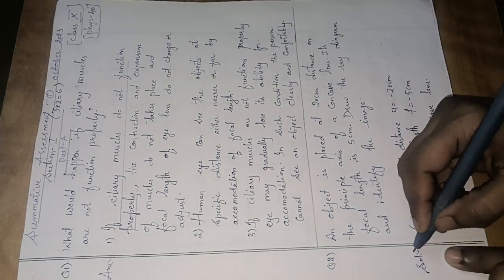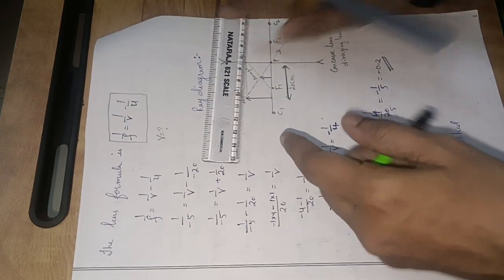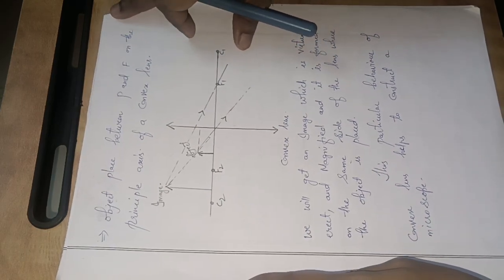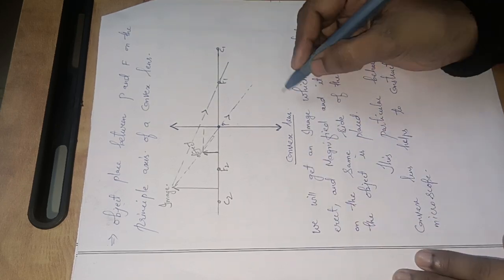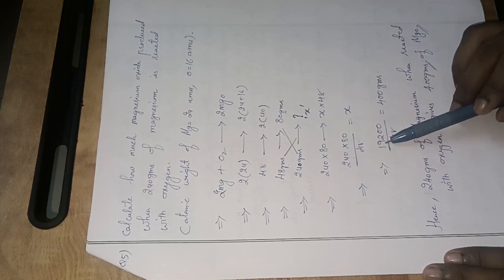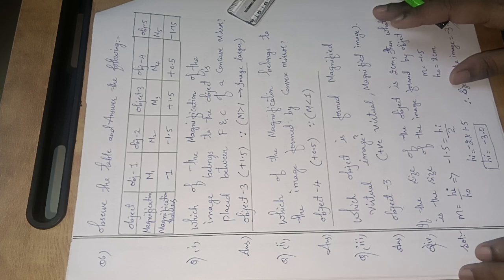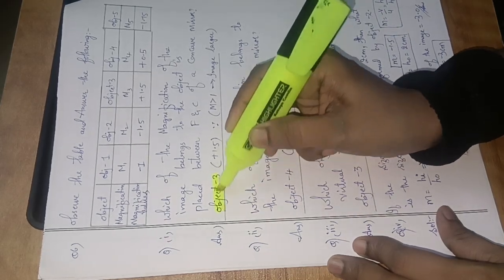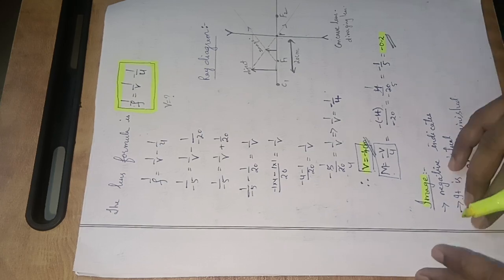summative assessment-1 (oct 2023) solutions class 10th physics